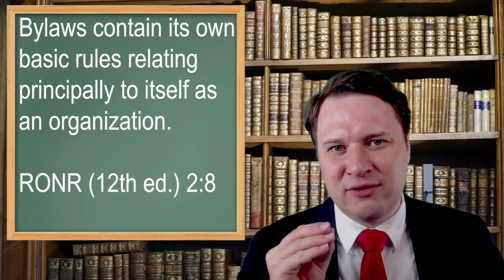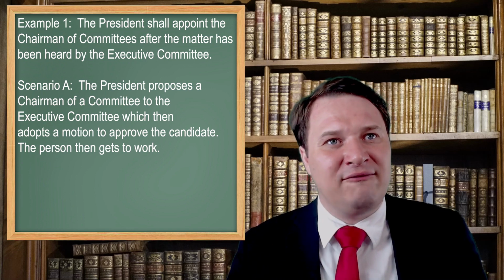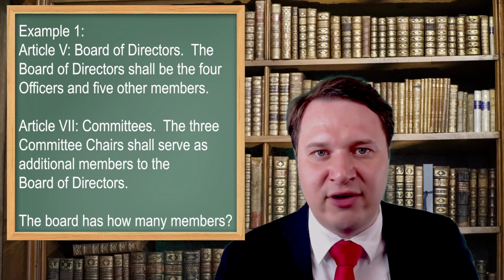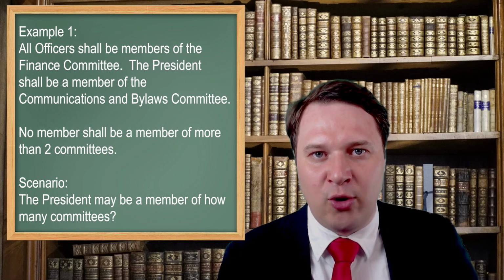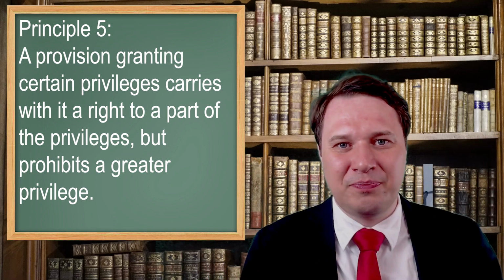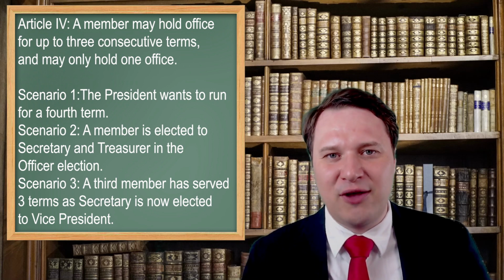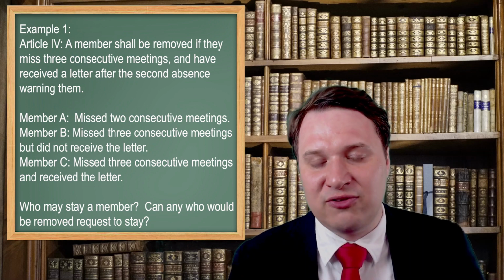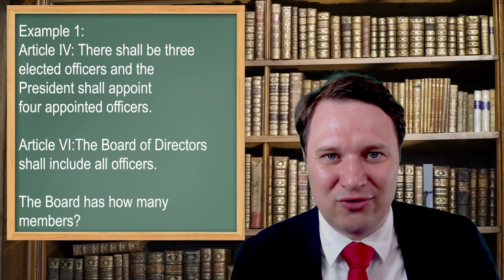Interpreting Ambiguous Bylaws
Learn the eight principles of Interpreting Ambiguous Bylaws that are outlined in Robert's Rules of Order, 12th Edition!